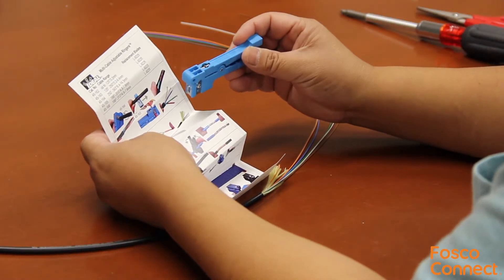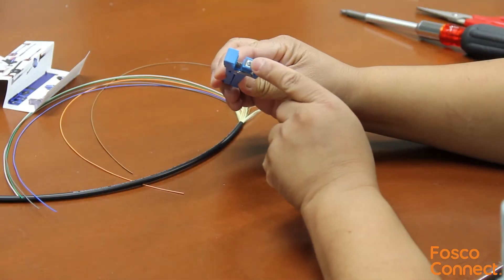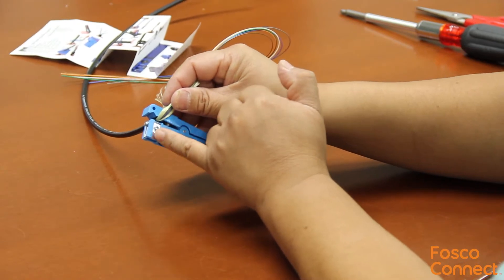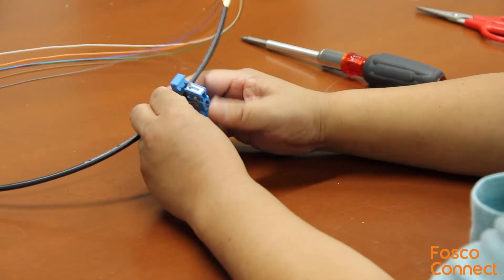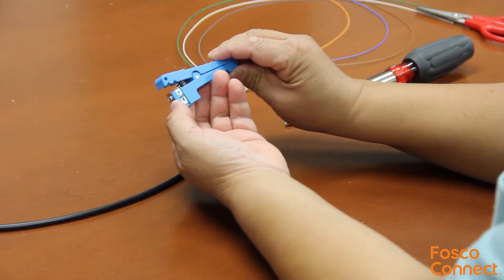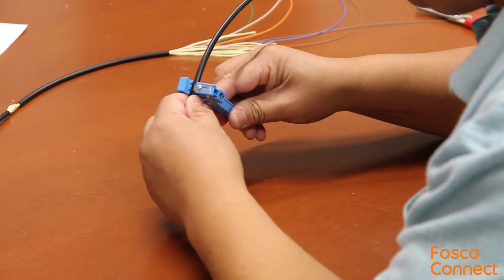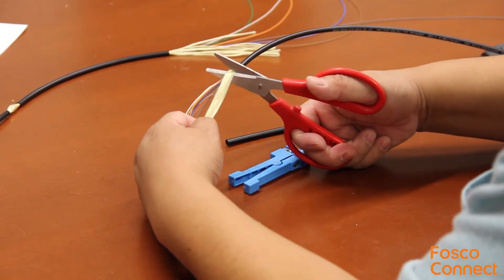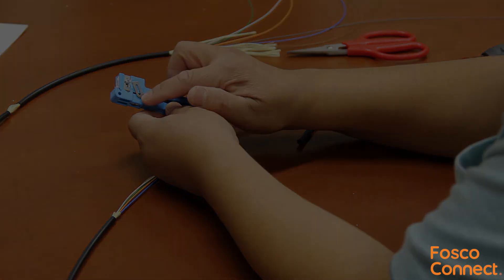How to strip buffer tubed fiber cables using Ideal Industry's 45-163 buffer tube stripper?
This is Ideal Industry’s 45-163 multi-fiber buffer tube stripper. It can strip buffer tubes from 3.2 to 6.4mm in diameter.

It comes with two notches, one notch is for the ring cut, it works like this.

The other notch is for the longitudinal cut, along the buffer tube length, it works like this.

The first step is to adjust the blade's cutting depth. We put the buffer tube within the second notch, up again the buffer tube, such that we can see where the blade's depth should be set up to.

Now let's loosen the screw, and then move the blade to the correct depth where it cuts through the buffer tube but does not damages the fibers inside.

Then we can put the stripper where we need to cut the buffer tube, press the blade so that it cuts into the material, then do the ring cut once, now the buffer tube is successfully removed. All fibers inside are intact.

Now let's do the longitudinal cut, for cutting a mid-access window within a length of buffer tubed fiber cable.

First let's loosen the screw for the longitudinal cut blade, adjusts it to the same depth as the ring cut blade, then tighten it up.

Put the cable where the longitudinal cut starts, press the blade down so that the blade cuts into the material, then pull it along the buffer tube until where it needs to stop.

Then put the buffer tube into the ring cut notch, do the first ring cut, and then the second ring cut. Now we can remove this section of the buffer tube, and have a mid-access window on the cable.

Now let's remove the kevlar fiber strength member, and we have fully access to the fibers inside.

There is one extra round edged blade for the longitudinal cut, it makes it easier to pull the stripper along the buffer tube.